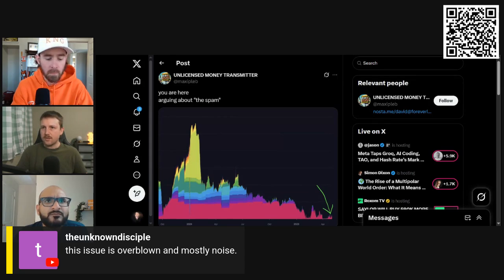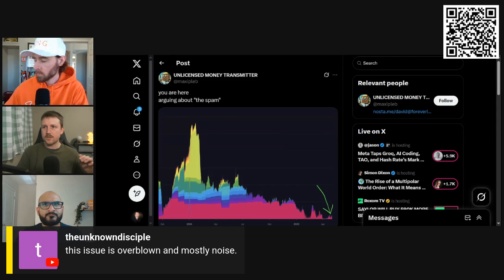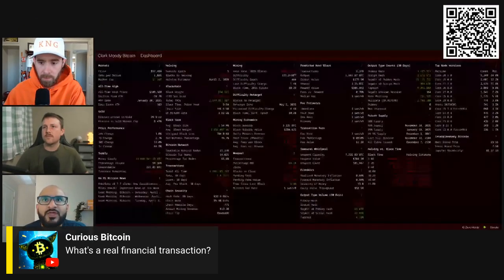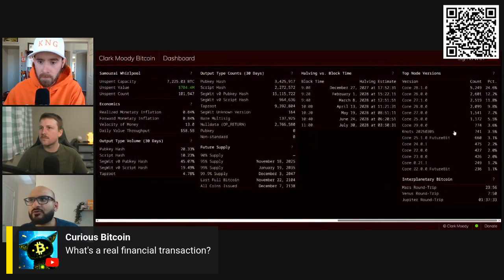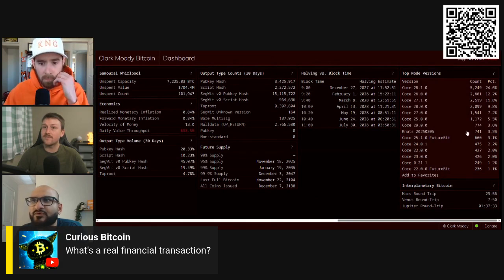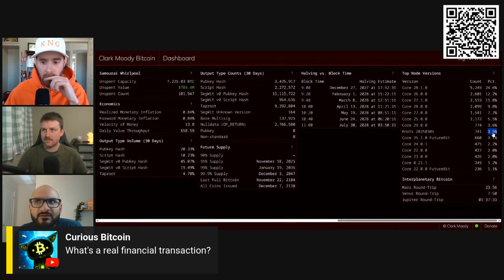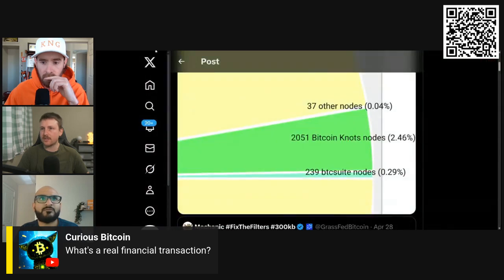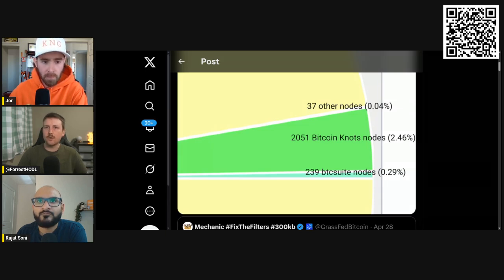97% running Bitcoin Core could be a problem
97% of Bitcoin node runners are currently using Bitcoin Core to connect to the Bitcoin network.
They are proposing an update that would allow for an unlimited amount of spam coming onto the Bitcoin network.
We take a deep dive into what this means and the importance of running a Bitcoin node to help keep it decentralized.

THIS CHANNEL IS 100% COMMUNITY FUNDED!
2. On-chain - bc1qd5v6875mx55veq6ef6kn6p8sj5k4k2kkduftax
3. Sharing the video on your favorite social media platform
4. Pressing the like button
5. Leaving a comment telling us if you have switched to Bitcoin Knots